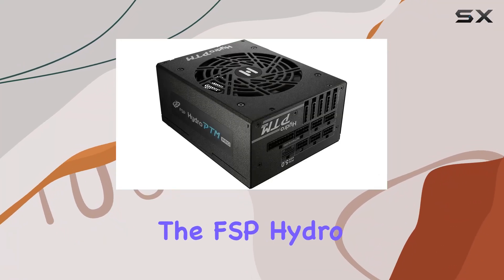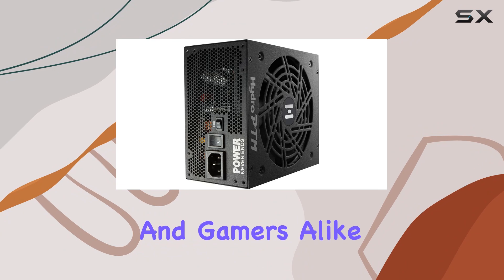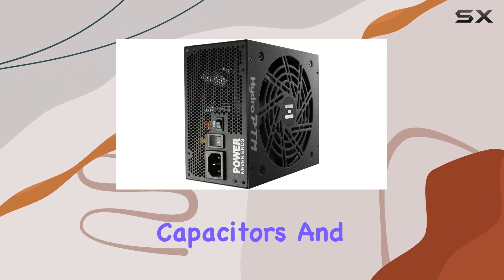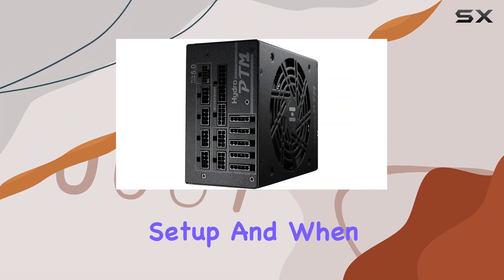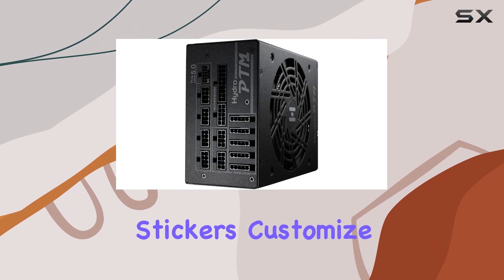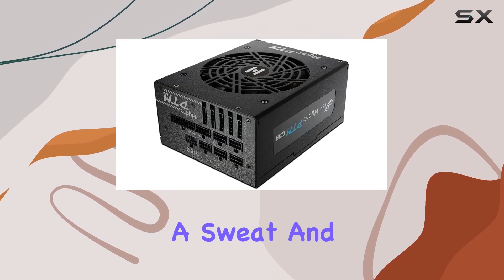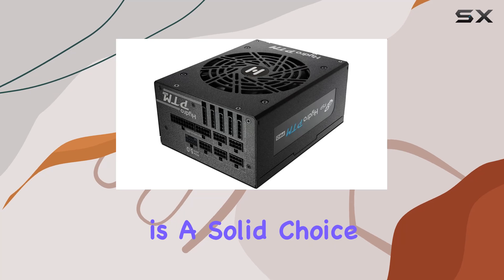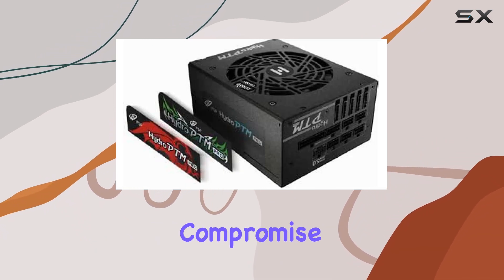FSP Hydro PTM PRO 1200W ATX 3.0 PCI-E GEN-5: The Ultimate Power Solution?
0:00 Intro
0:06 Review

Things that we mentioned in this video:
FSP Hydro PTM PRO : B0BKR439HC